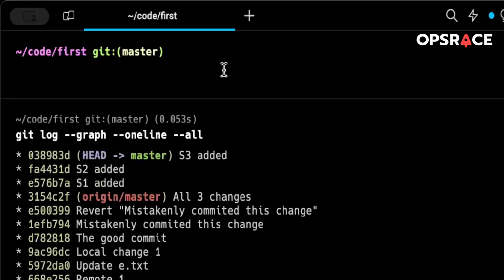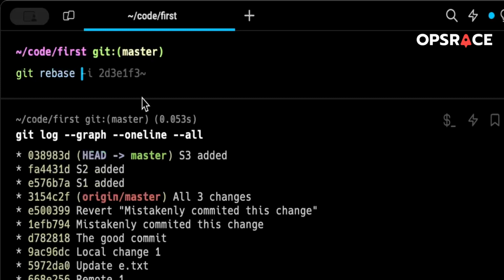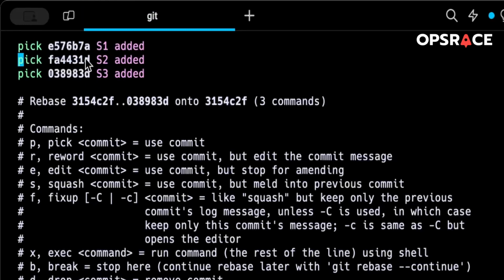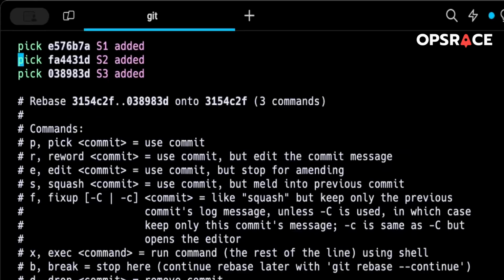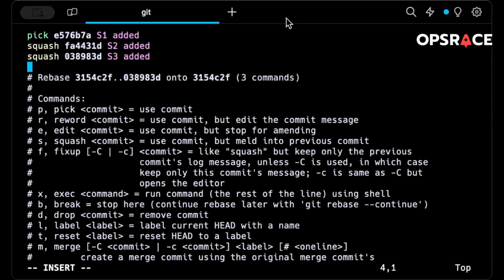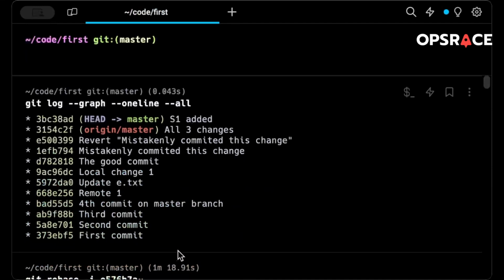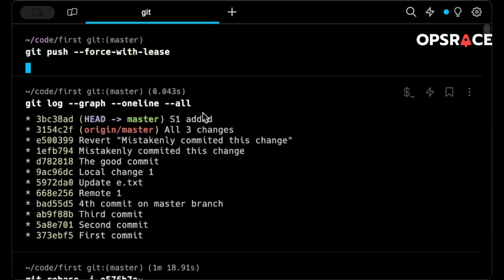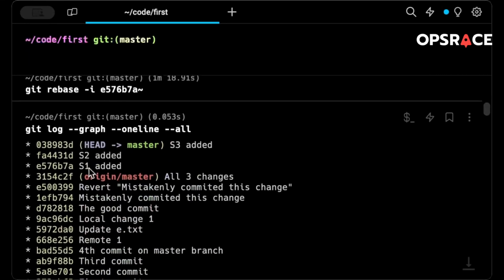Git Masterclass - 24 - Squash multiple commits together by REBASE